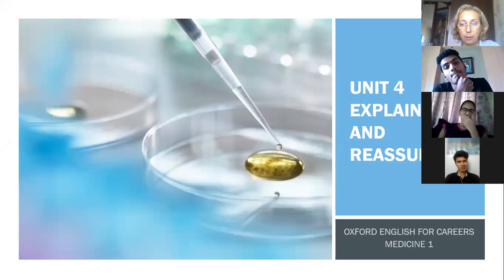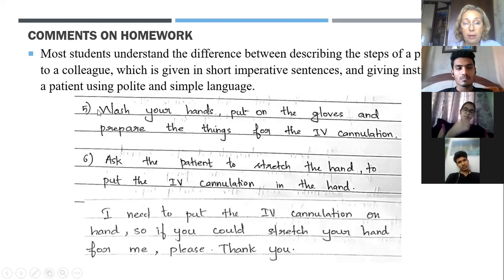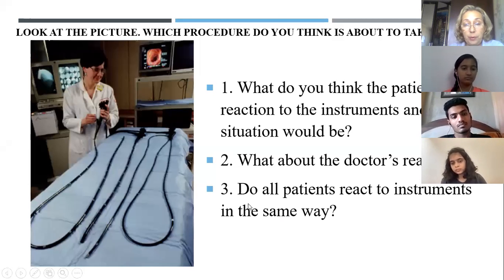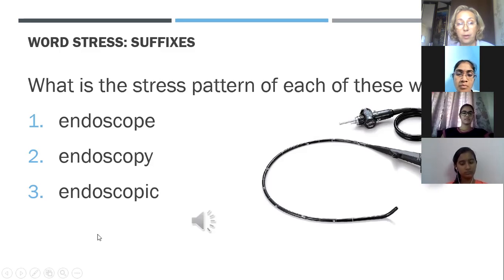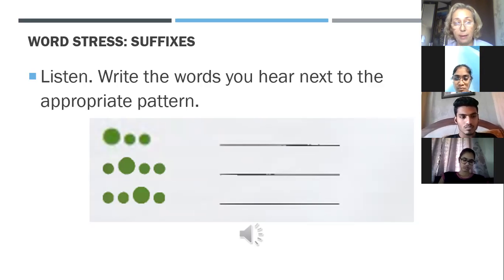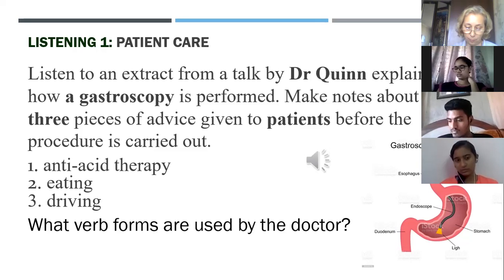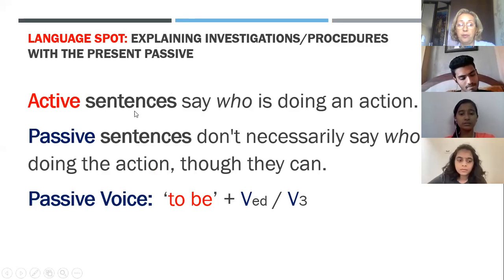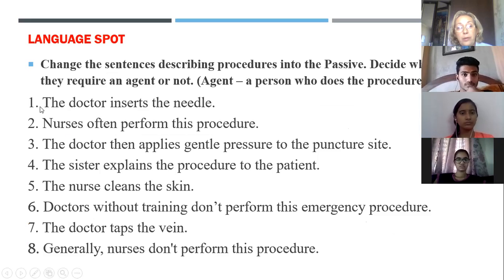General Medicine 21-02 October 26, 2021 Unit 4 Explaining and Reassuring